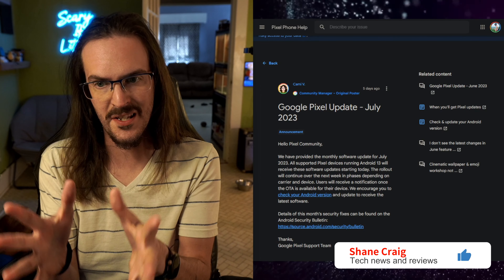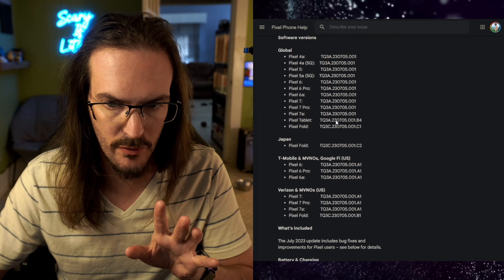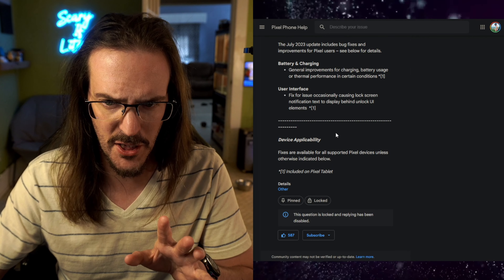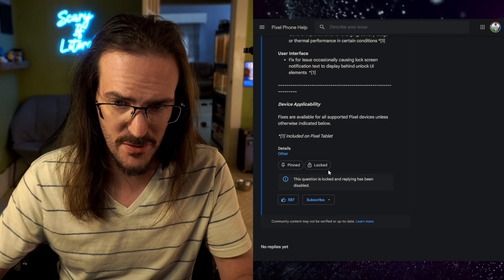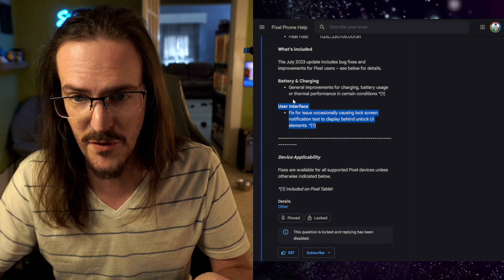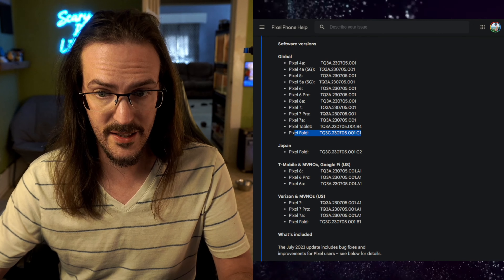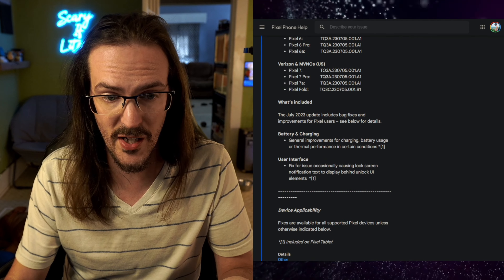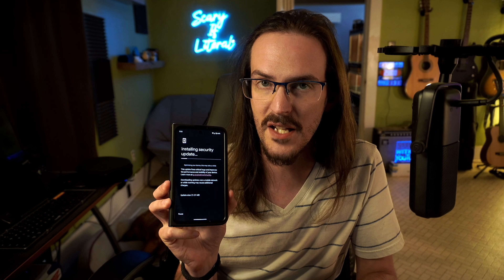Pixel Fold July update is LIVE